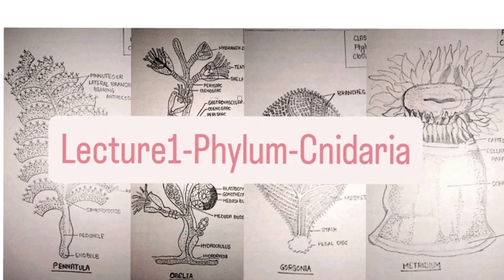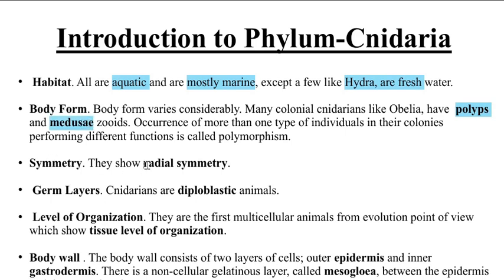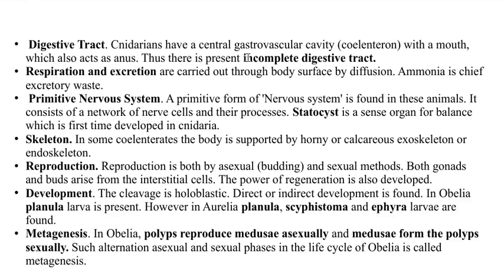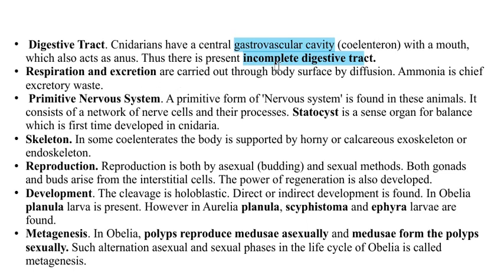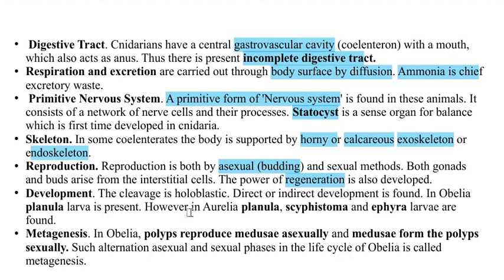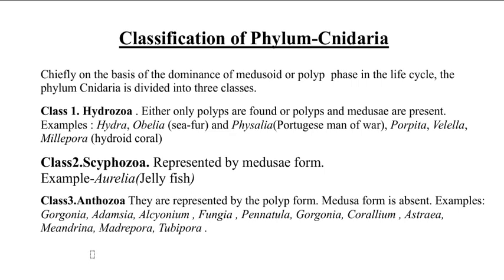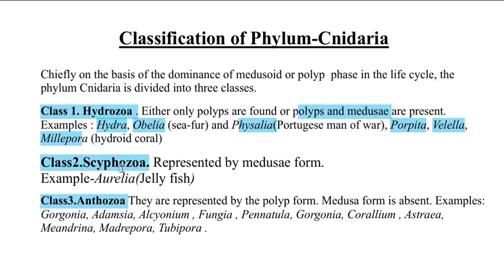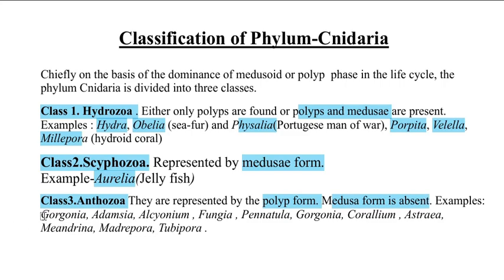Phylum-Cnidaria||Coelentrata||Classification||Anthozoa||Hydrozoa||Scyphozoa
Hello students,
In this video we are discussing about the  types of water canal system present in sponges which is the unique feature of phylum porifera. There are three types of canal system in sponges. The simplest is ascon type and leucon type is the most complex.